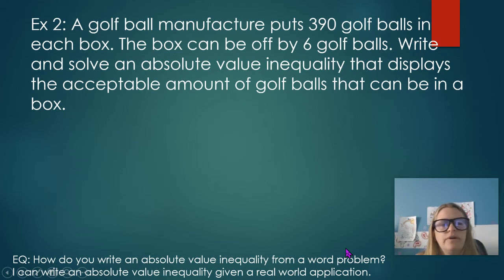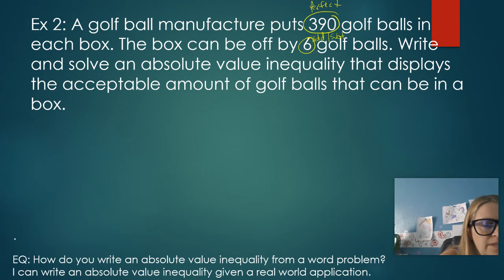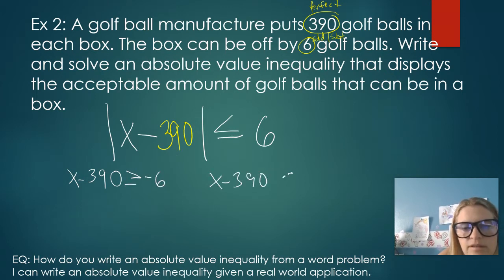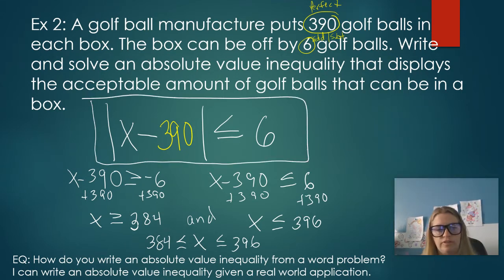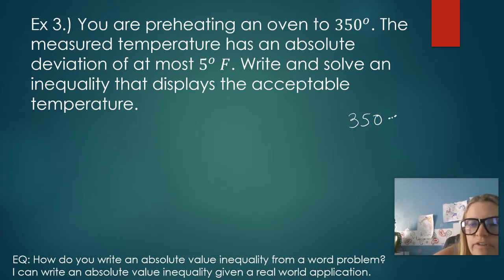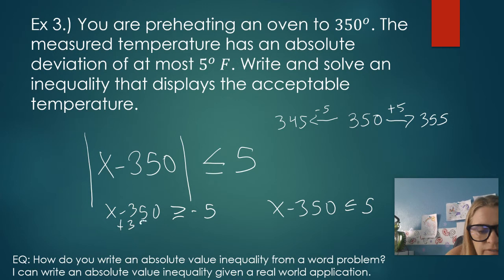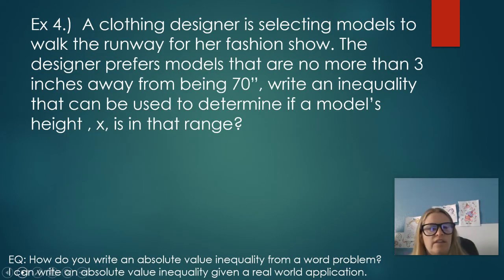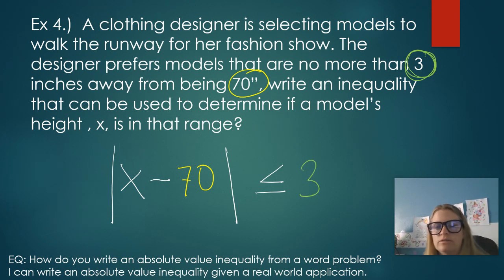Absolute Value Word Problems #2